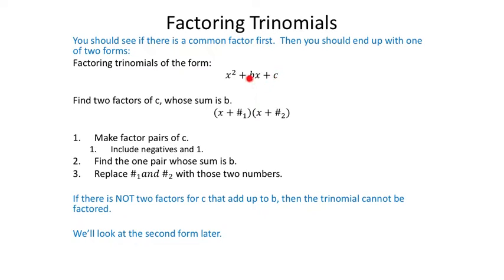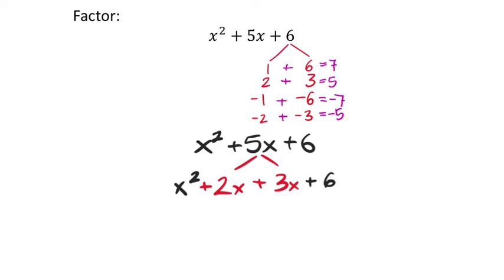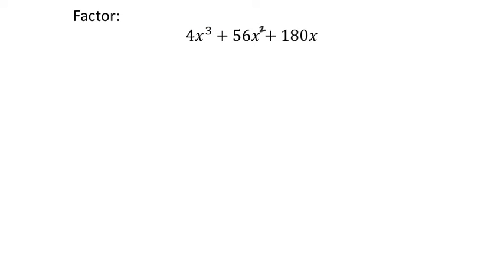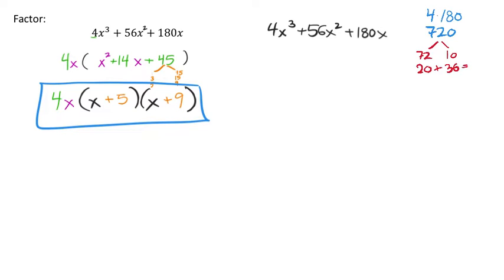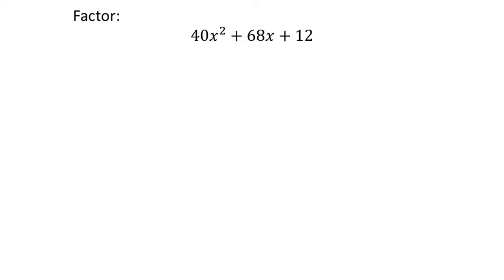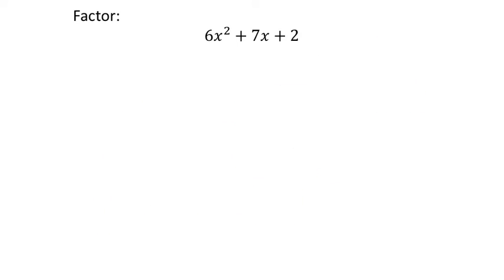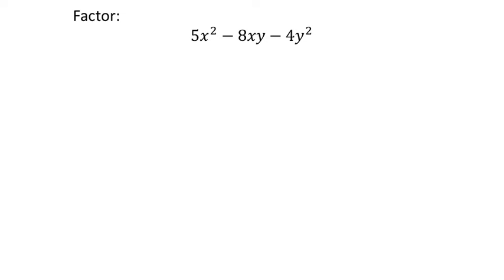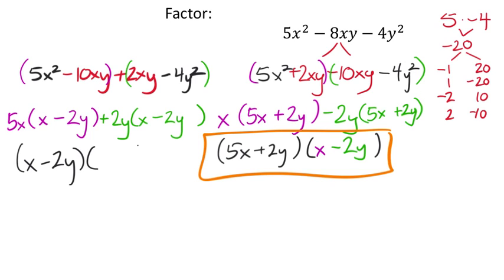Factoring Trinomials (MATH 1010 Unit 4 Lesson 4)